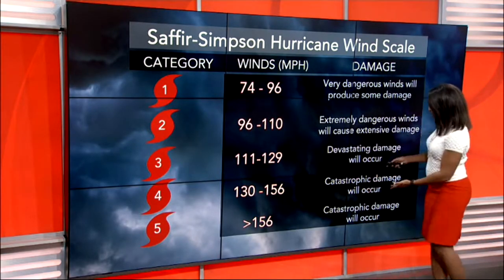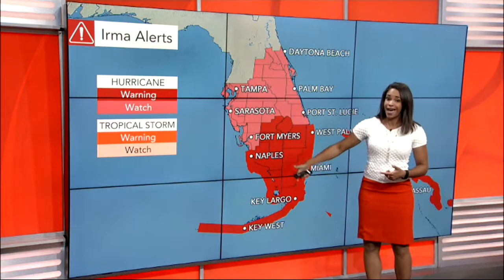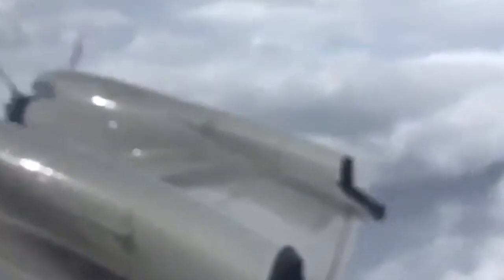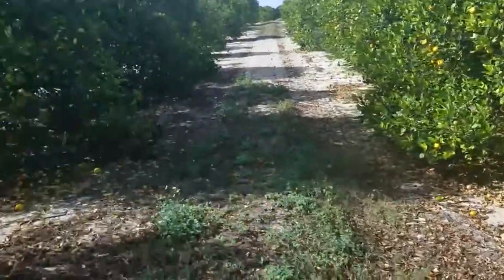Hurricane Irma hits Florida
Hurricane Irma hit florida with gigantica wind waves it's heading towards the west with 130 mph winds. It looks horrific . Donald trump states that US is a bit lucky as the Irma is moving towards the west coast.